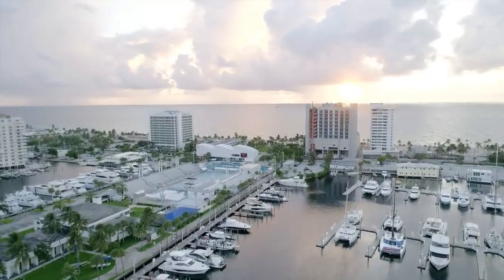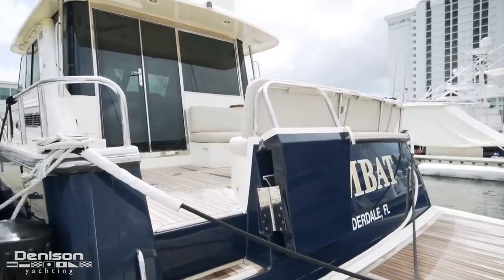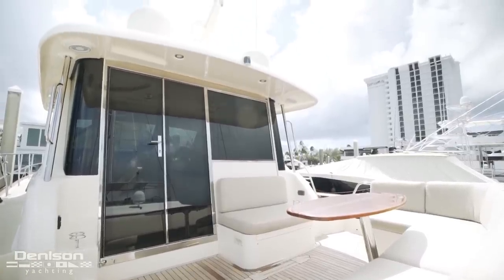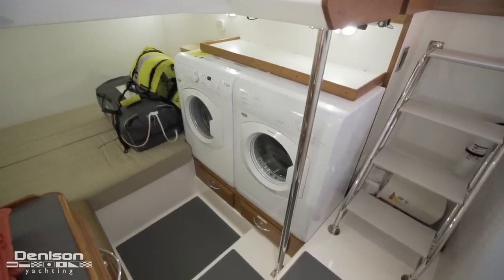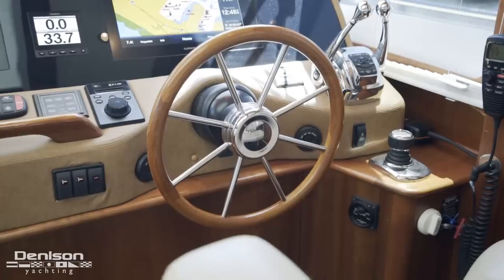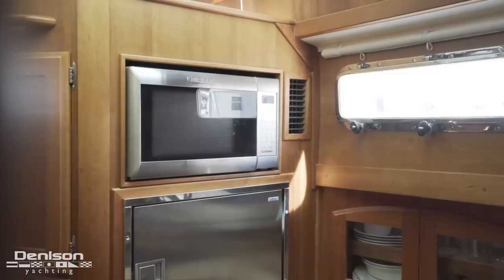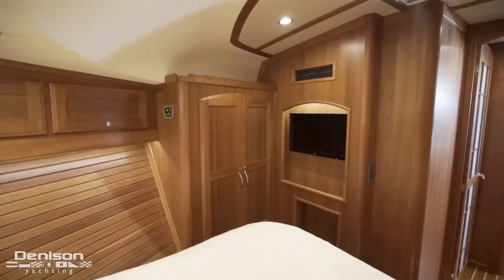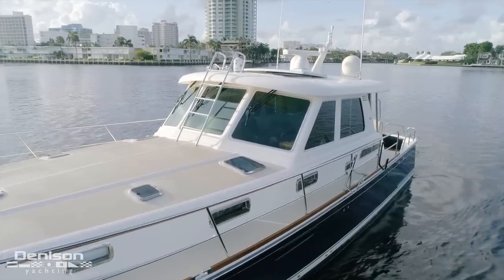Sabre 48 Salon Express Walkthrough [$839,000]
48' Sabre 2014 [WOMBAT]

WOMBAT is a very clean, well priced 2014 48 Sabre easily viewed at Bahia Mar in Fort Lauderdale, FL

Since purchasing WOMBAT in June 2017 the following upgrades were completed:
- Annual extended service of engines, generator, pods completed
- Bottom job completed with prop speed on the pods/props
- New underwater lights
- New engine batteries (AGM x 2)
- New house batteries
- Compound wax/buff of hull & superstructure
- New radar
- New Satellite TV system
- Updated software for the Garmin units
- Full service & 5 year re-certification of the fire system onboard
- AC serviced & flushed
- Heads serviced with new seals

Alex G. Clarke

0:00 Introduction
0:45 Swim Platform
1:02 Cockpit
1:27 Engine Access
2:03 Salon
2:43 Crew Accommodations
3:35 Helm
4:52 Galley
5:20 Master Stateroom
5:52 VIP Stateroom
6:24 Foredeck
7:25 Outro